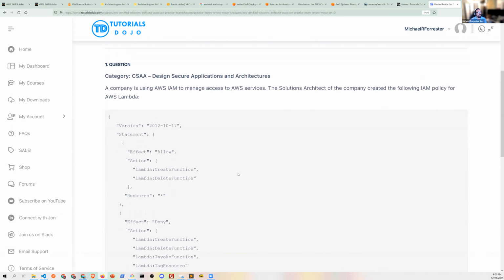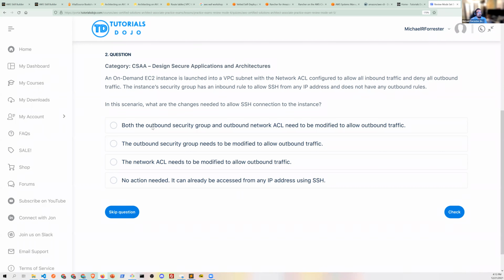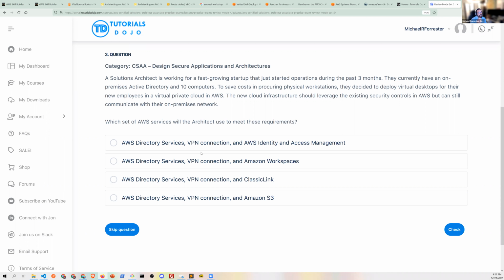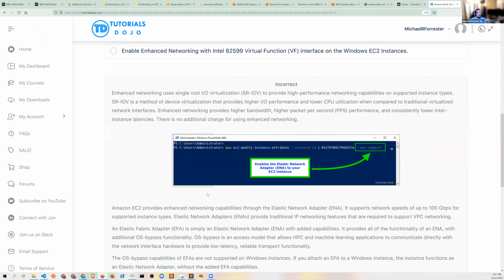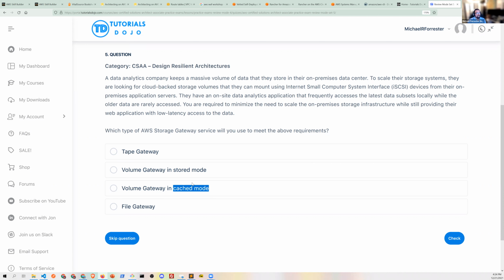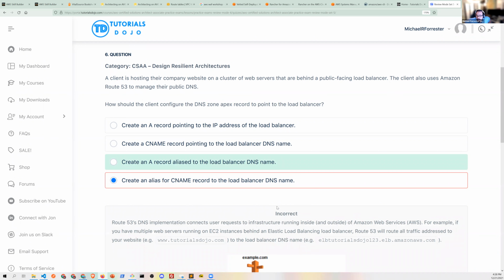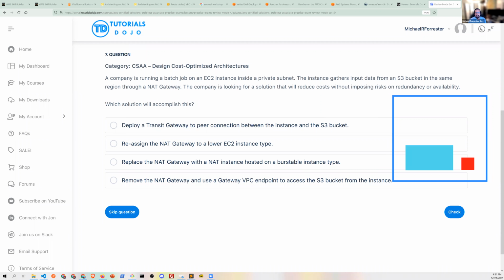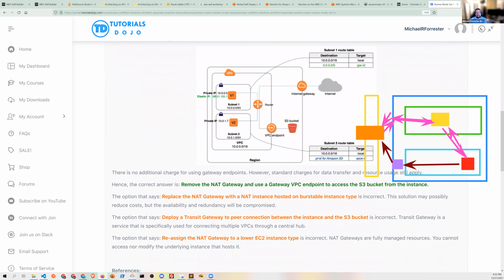20211221 Architecting on AWS Day 2 - Certification Prep 2 - Practice Exam Run-through